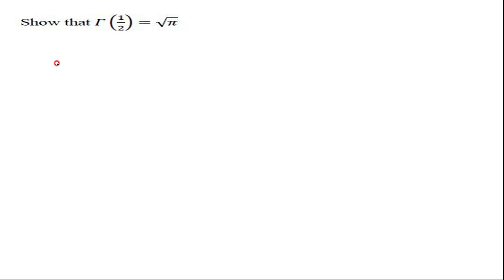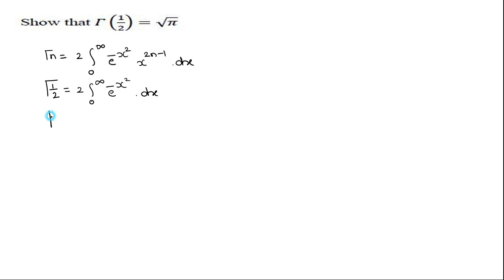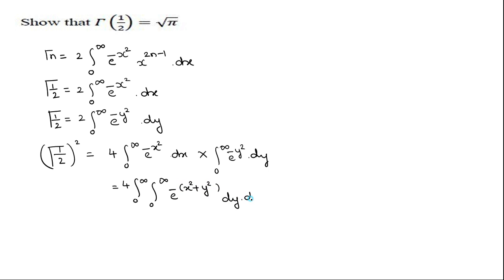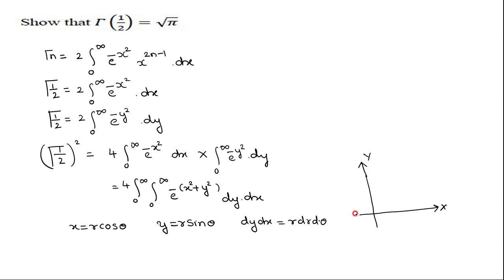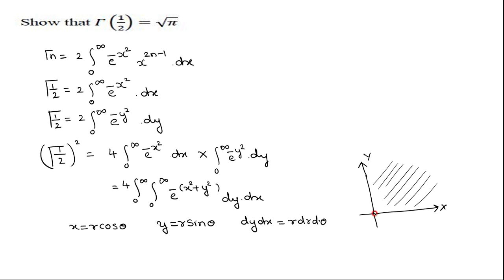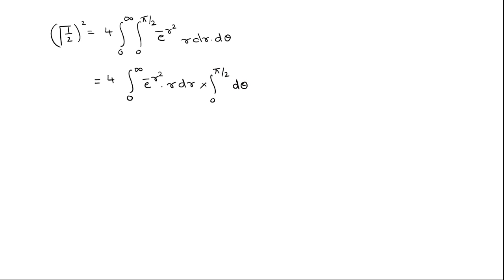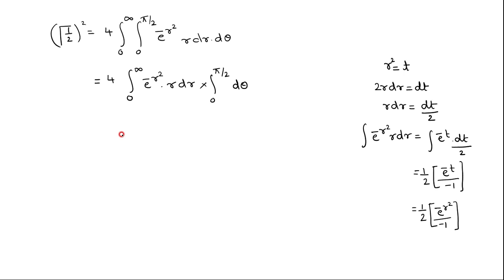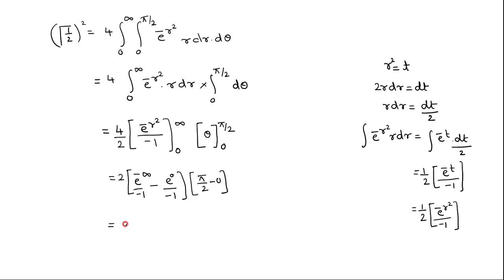21MAT21: VTU Model QP Solution-2C of Model QP-2